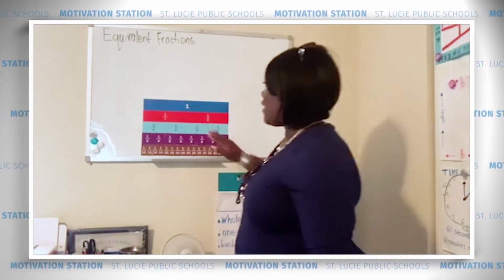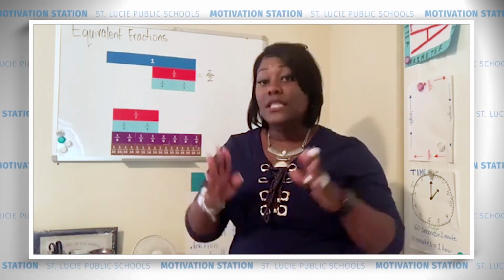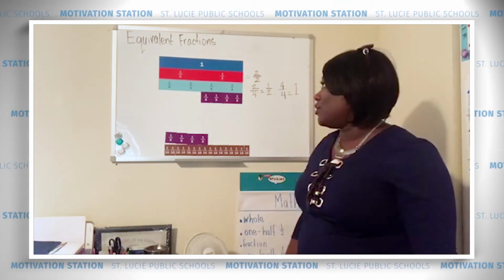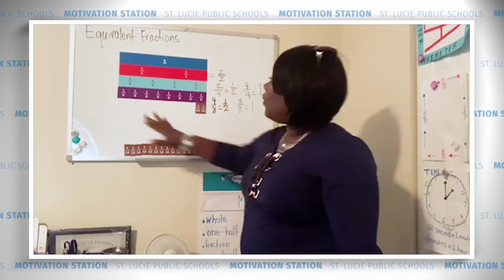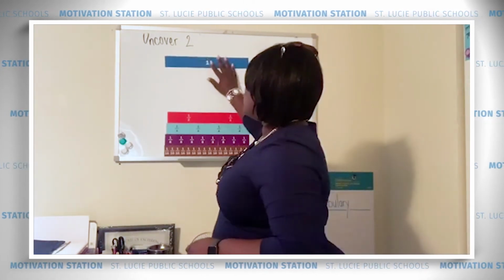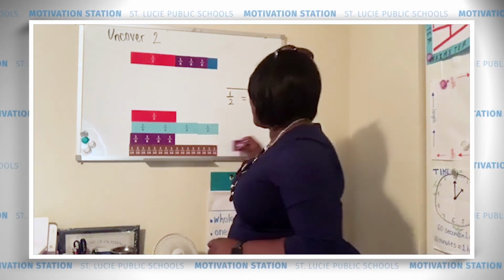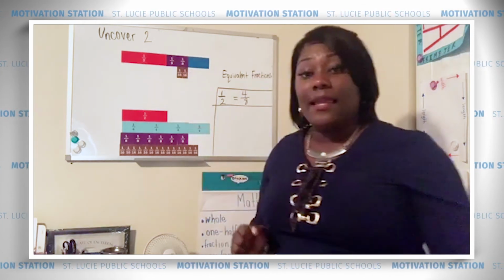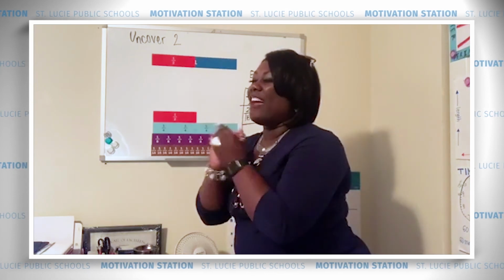Summer Motivation Station, Math Grade 5, Lesson 5